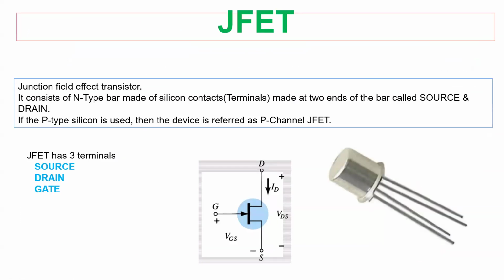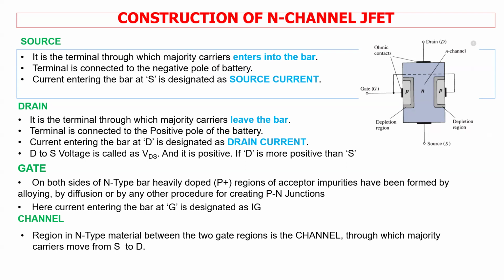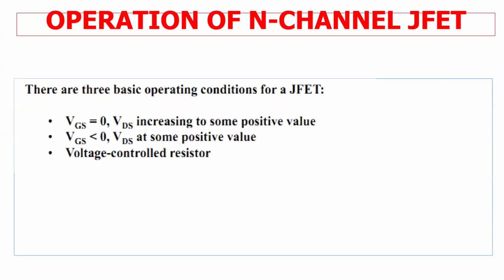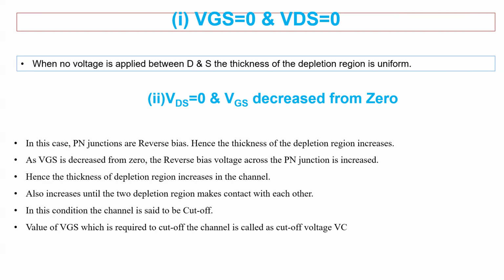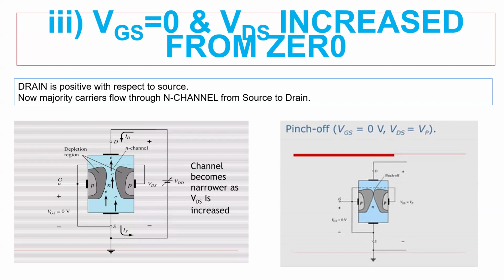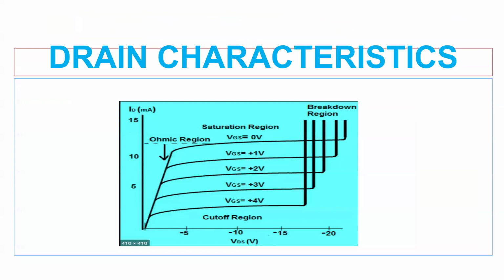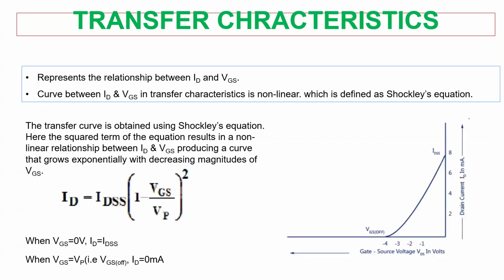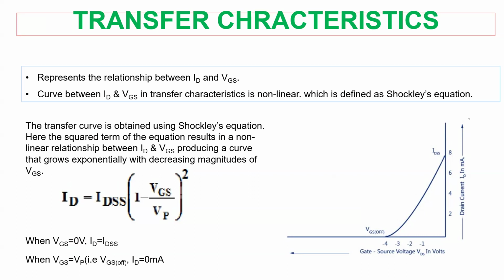n channel JFET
This video describes the operation of n-channel JFET and its characteristics
Subject: Electron devices and circuit theory